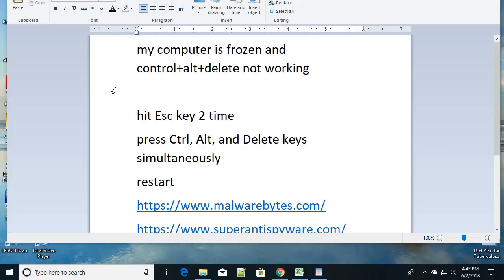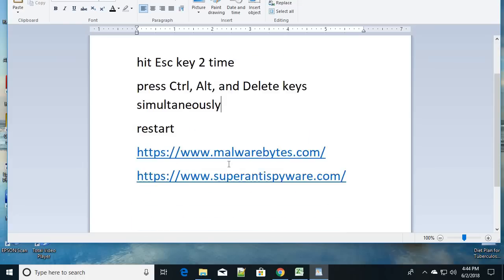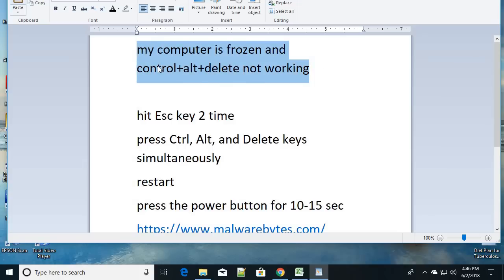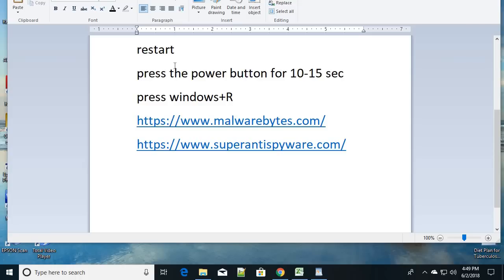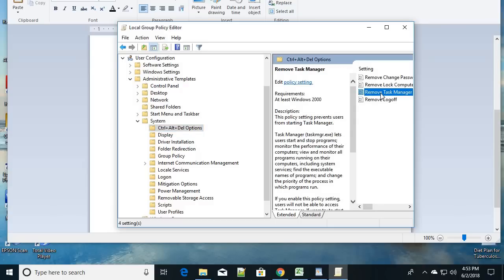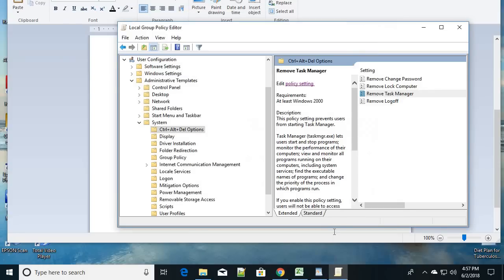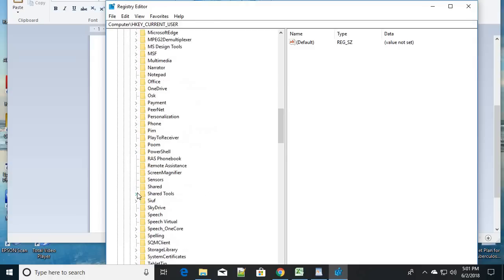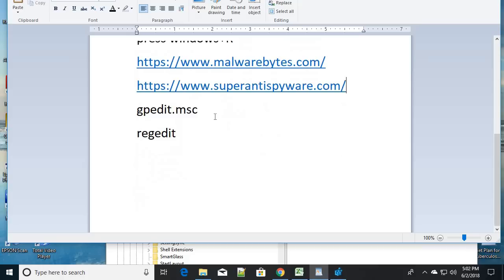Computer Freezes after a few minutes, frozen and control alt delete not working, 5 Easy Way